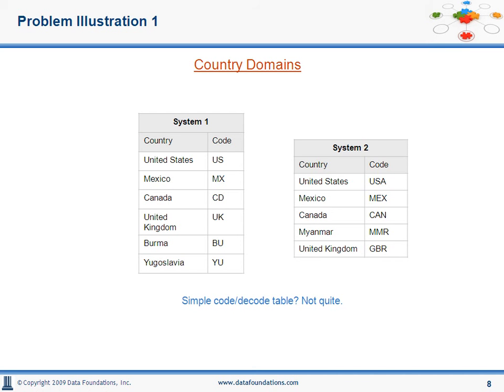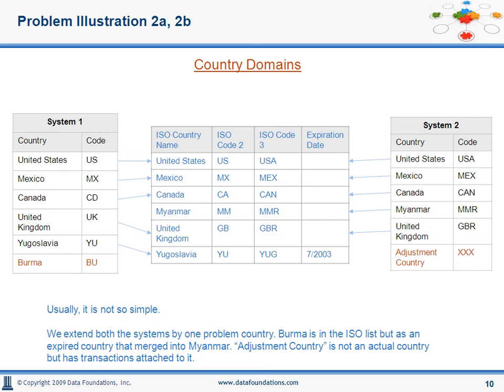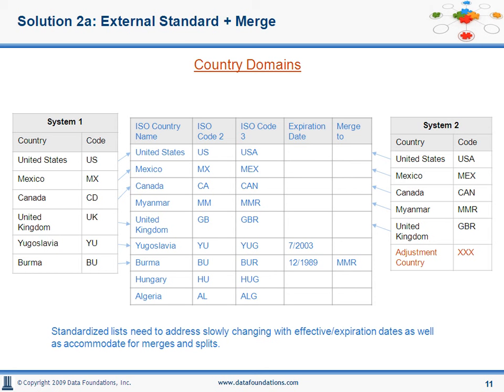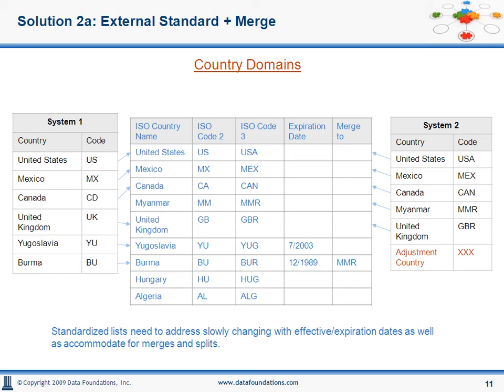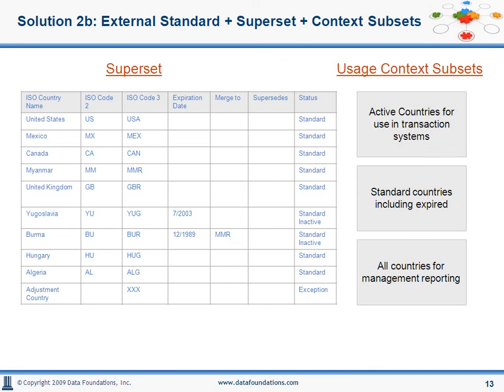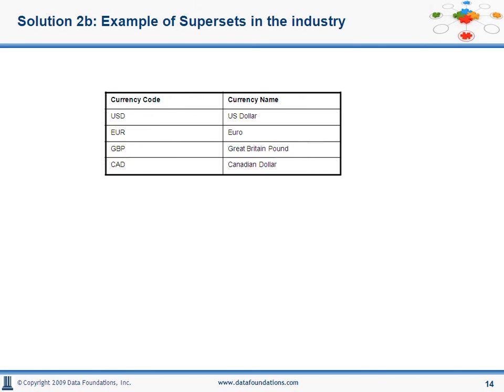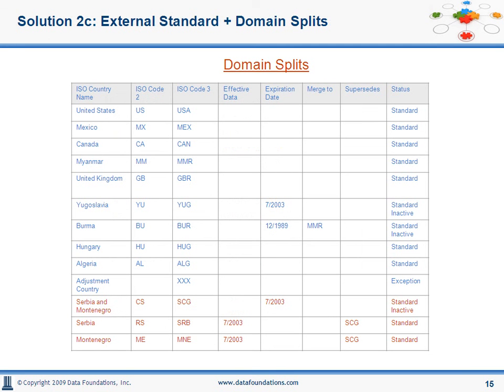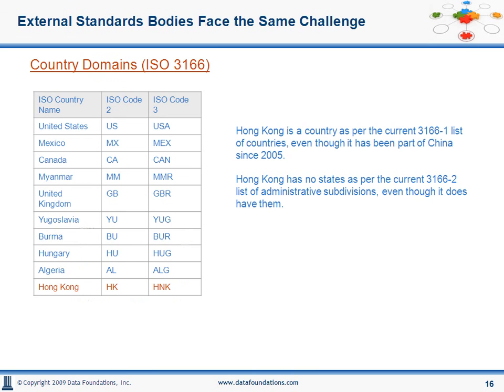Reference Data Harmonization Webinar (2/4) from Data Foundations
In this webinar, we will discuss issues related to the standardization of these domains, and present harmonization techniques such as Decomposition, Least Common Denominator and Parameterization.